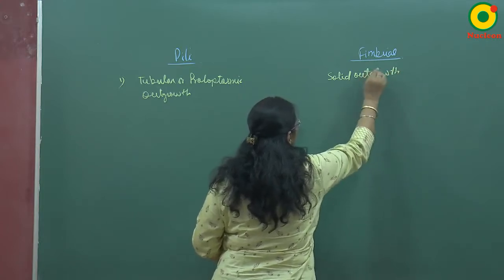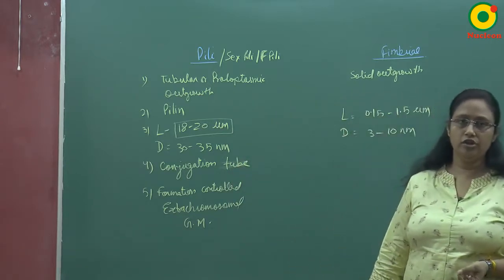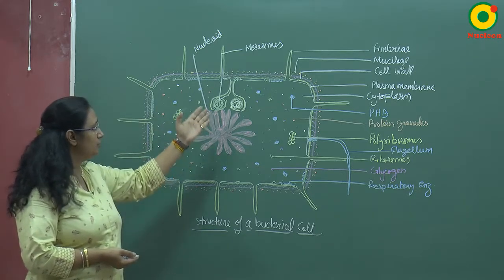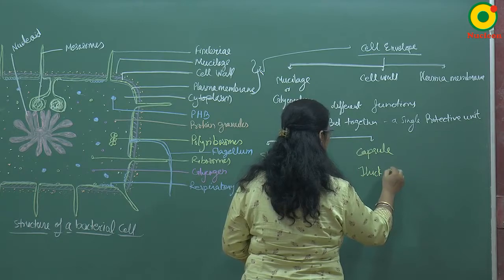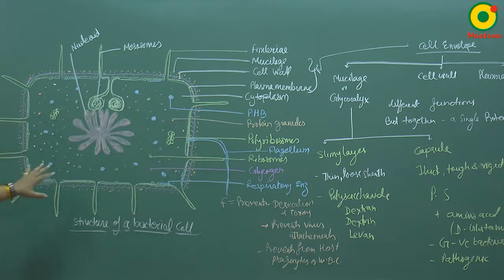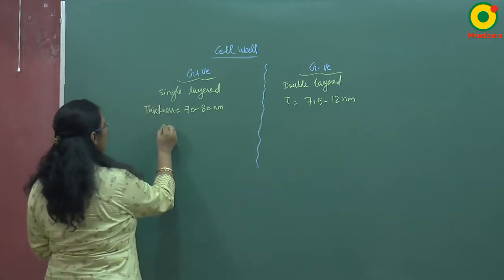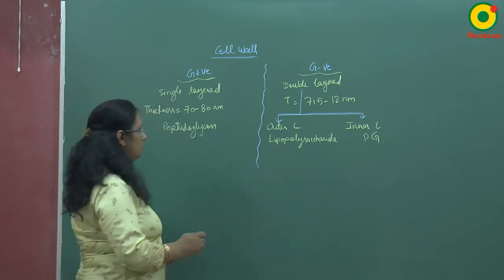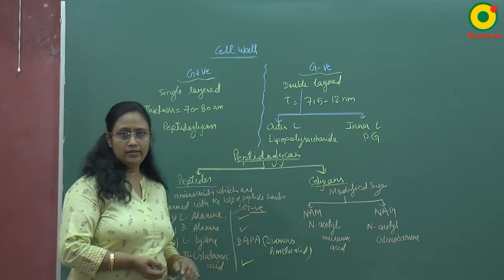Biological Classification-05 by AN Ma'am II NEET (Biology)